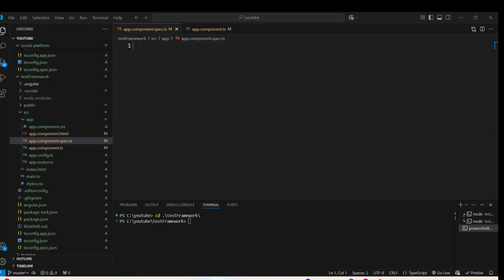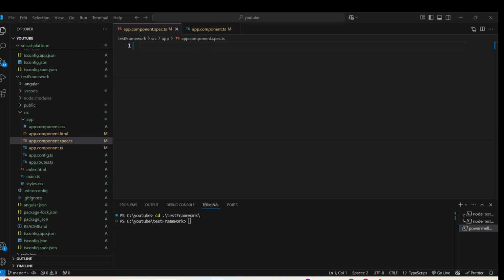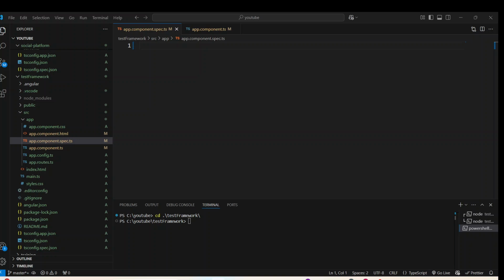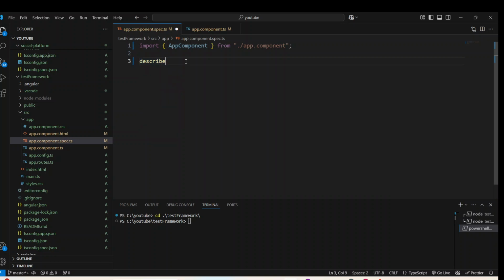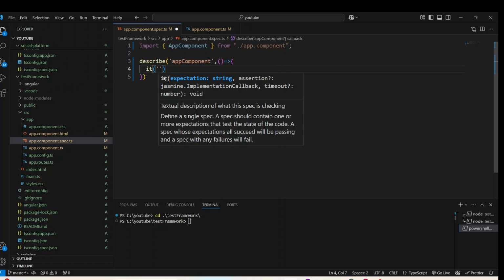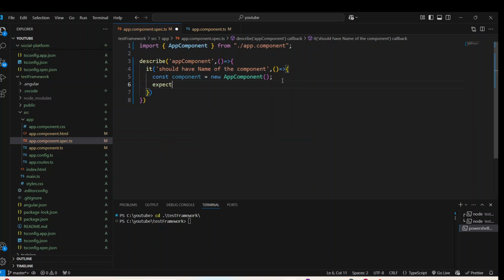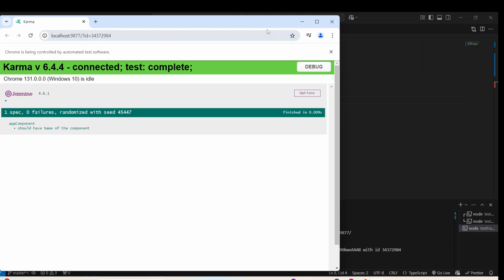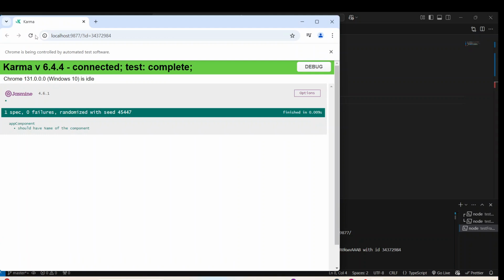How to create Test Unit Using Jasmin/Karma In Angular. Part #2.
In This video we will create our First ever test unit in App Component to check the Name of the component.
Angular provide us:
Jasmine framework for writing and organizing unit tests in a clean and readable format. Jasmine is the default test framework used with Angular.
Karma is a test runner for JavaScript. Along with Jasmine, Karma is one of the default testing tools for Angular.